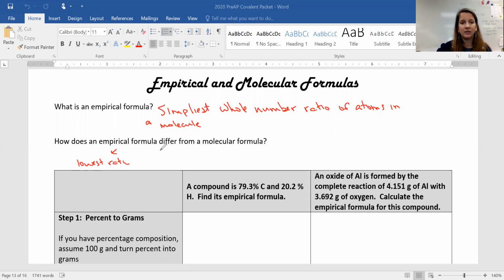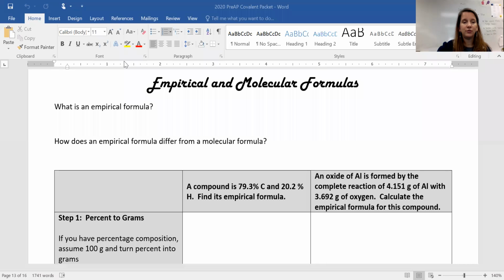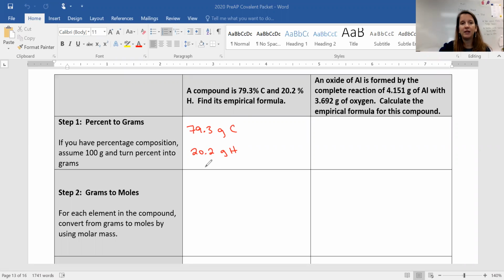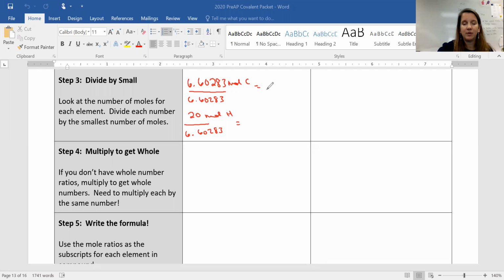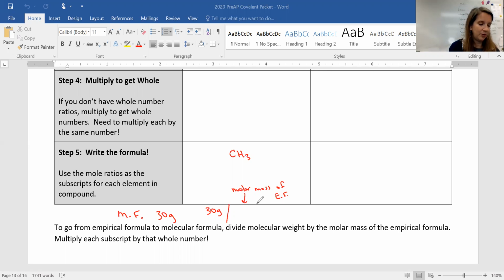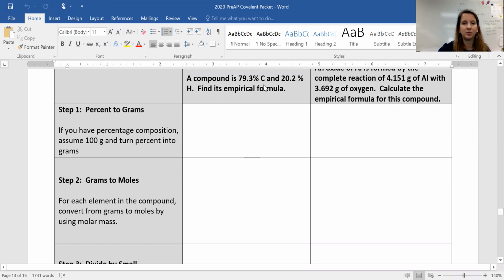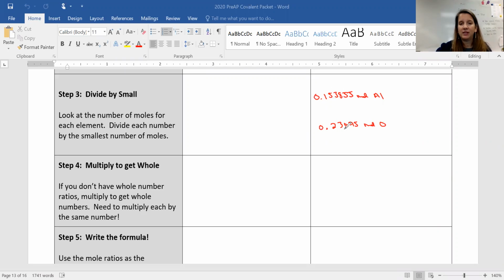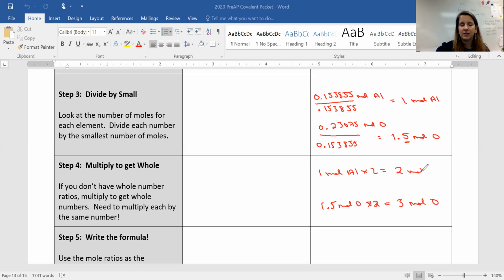Empirical and Molecular Formulas